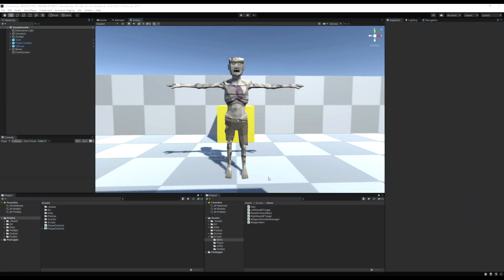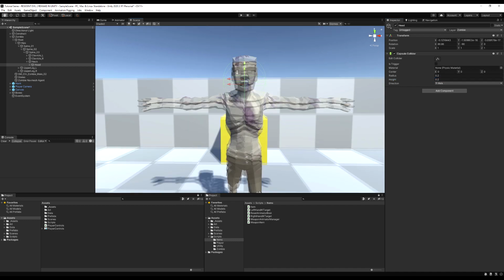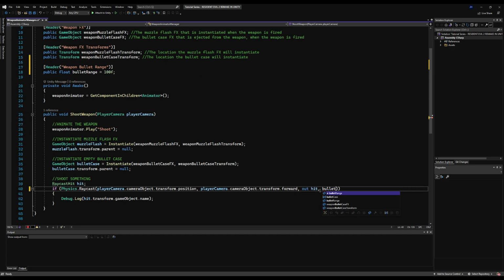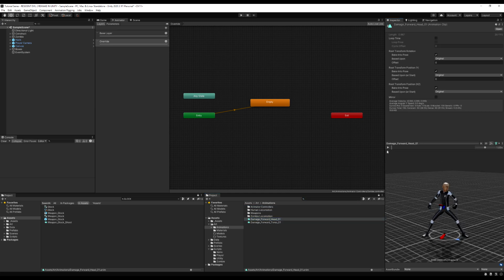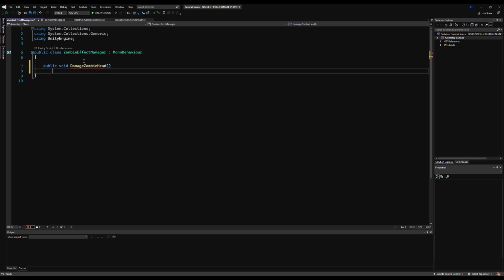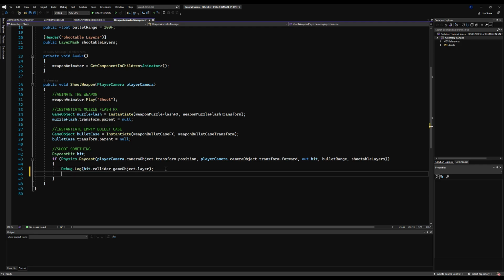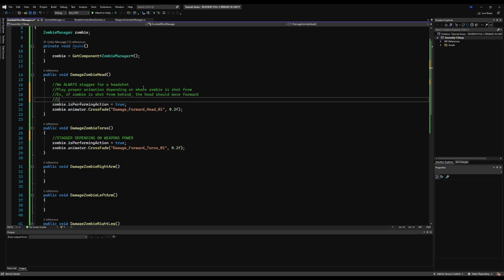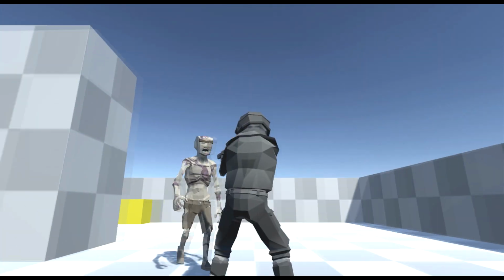3RD PERSON HORROR SURVIVAL In Unity - EP. 11 LIMB Specific Damage (Pt. 1)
In this video we add a system for our zombies to detect which limb was damaged after firing a weapon. We then use this information to play a specific damage animation that would indicate damage in the effected limb.

This system will be expanded upon further in the future to include directional based damage. (For example getting shot from behind would push the zombie forward, getting shot whilst facing the player would result in the zombie being pushed backward)

As well as to include weapon stagger amounts. Higher power weapons will result in more staggering effects and animations.